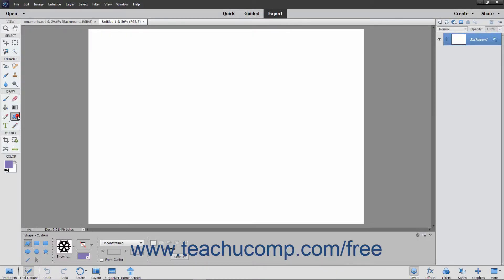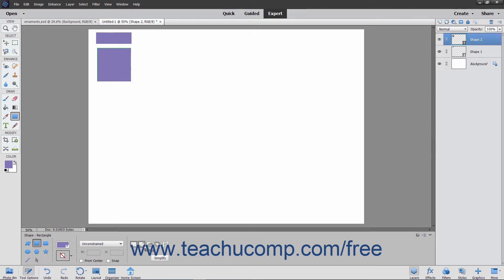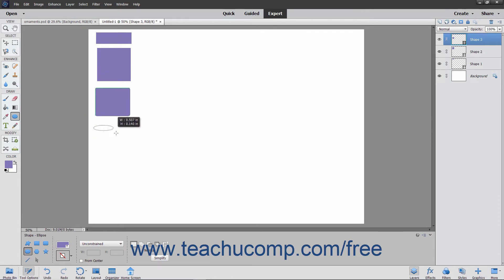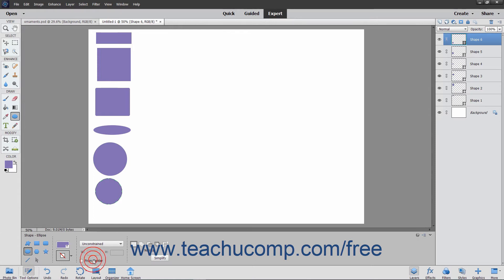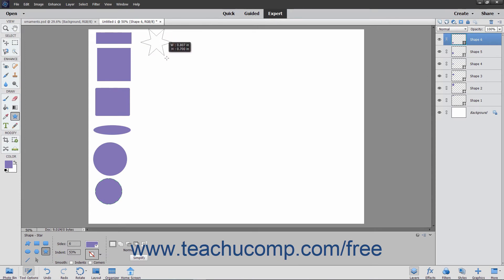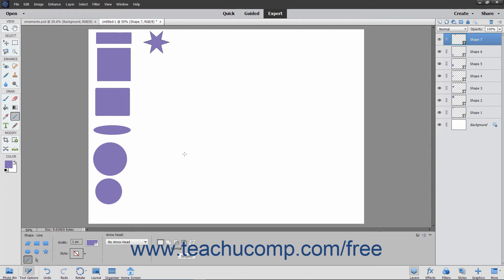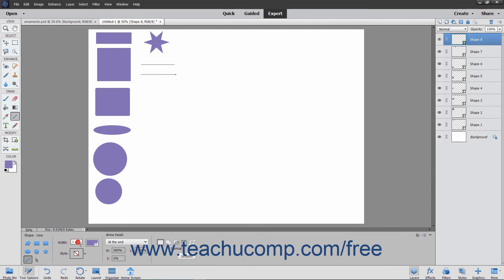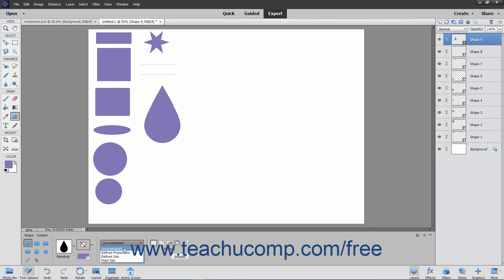Photoshop Elements 2020 Tutorial Using the Shape Tools Adobe Training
FREE Course! Learn how to use the shape tools in Adobe Photoshop Elements A clip from Mastering Photoshop Elements Made Easy v. 2020. - the most comprehensive Photoshop Elements tutorial available. Visit us today!